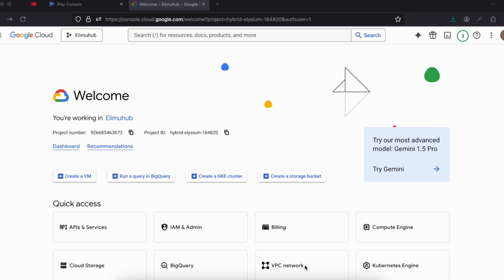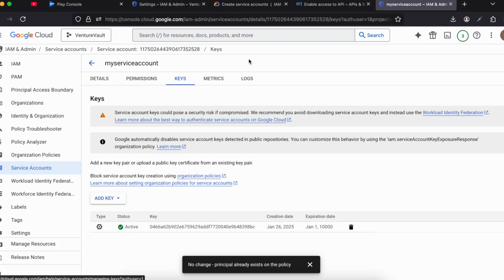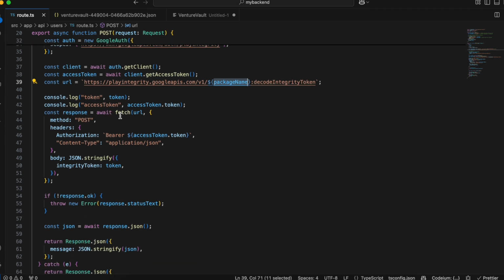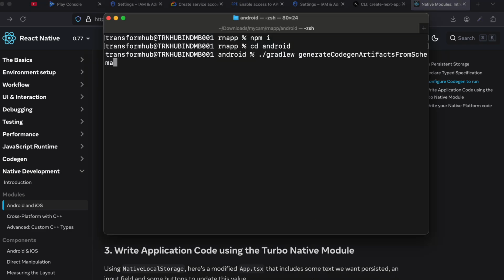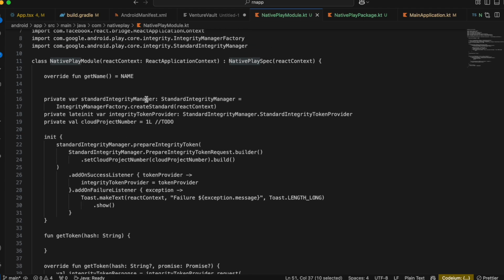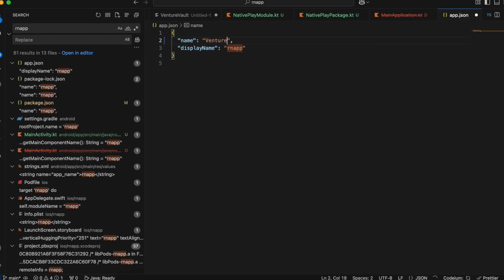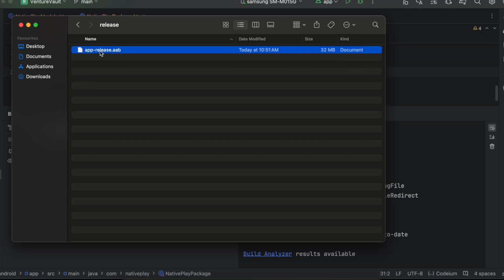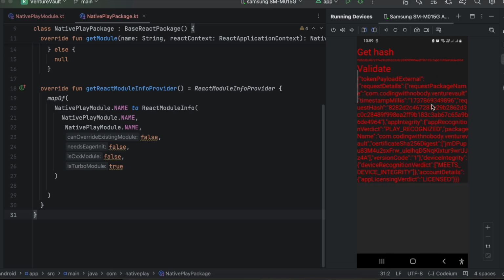How to Integrate Google Play Integrity Api in React native’s New Architecture for Android